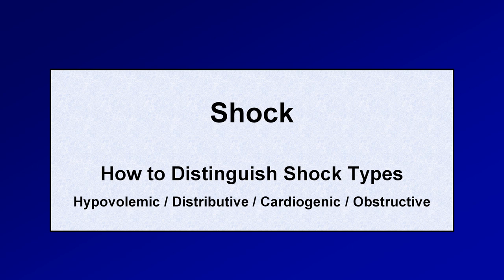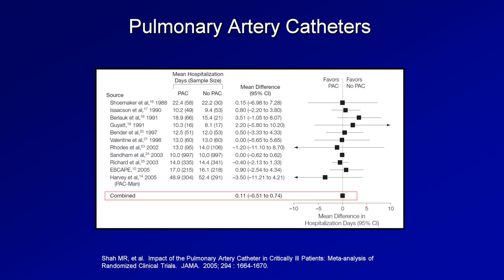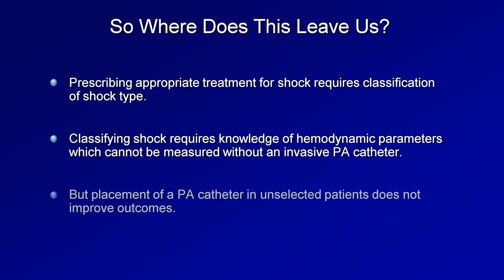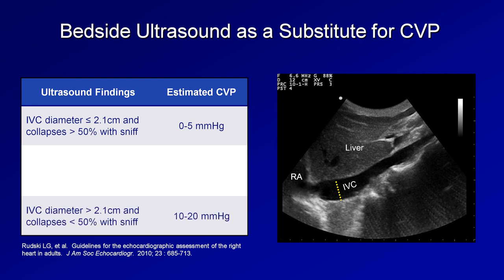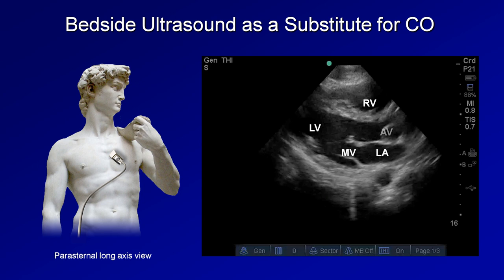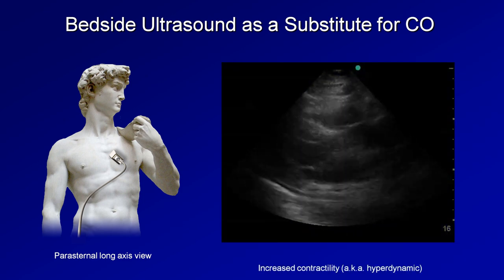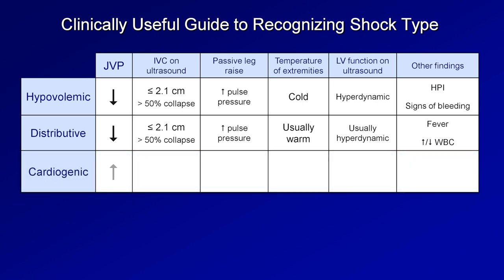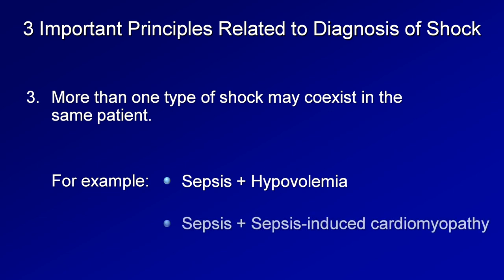Shock: Lesson 2 - Distinguishing Shock Types (Hypovolemic/Distributive/Cardiogenic/Obstructive)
How to use physical exam (e.g. JVP, ultrasound, passive leg raise, and extremity temp) to identify the subtype of shock.  Disadvantages of PA catheters are also addressed.